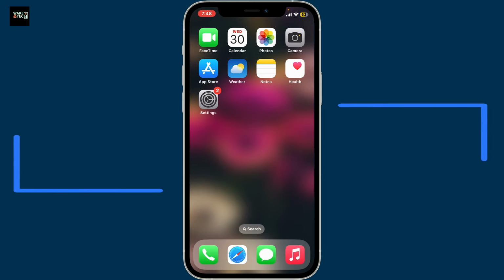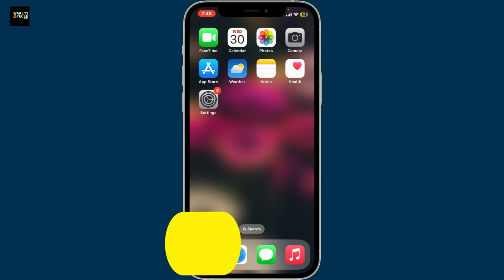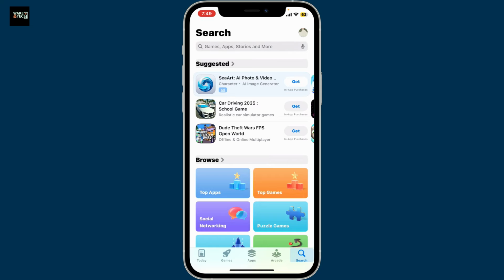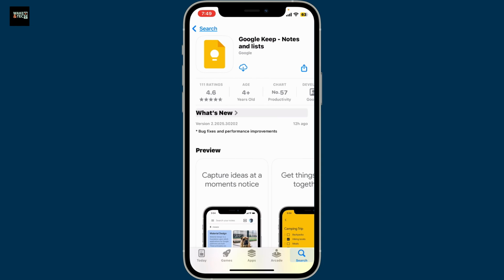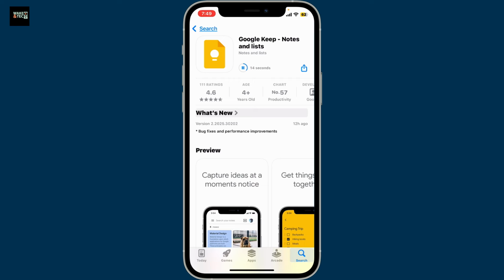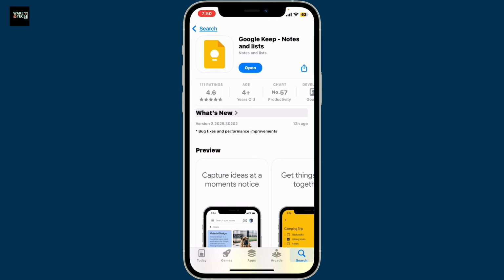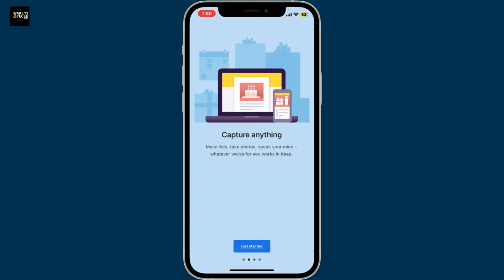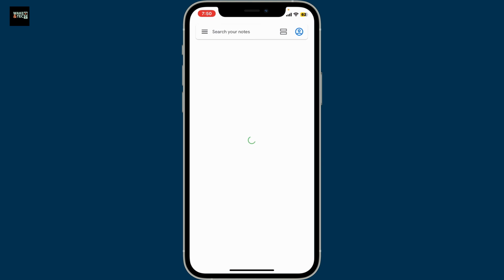How to Download Google Keep on iPhone (Step by Step)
Want to get Google Keep on your iPhone?
This quick tutorial shows you how to download and install the Google Keep app from the App Store step-by-step, so you can start organizing your notes and ideas easily.